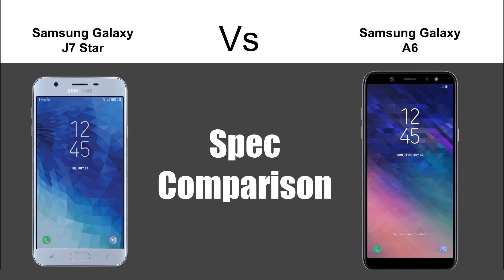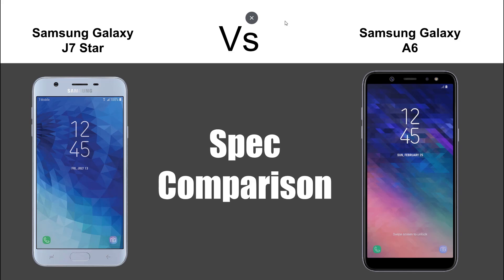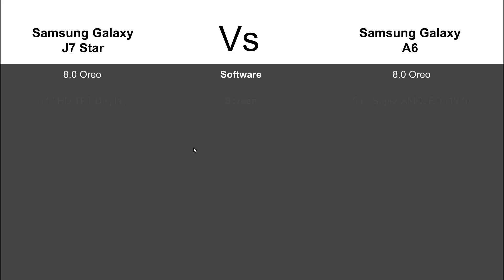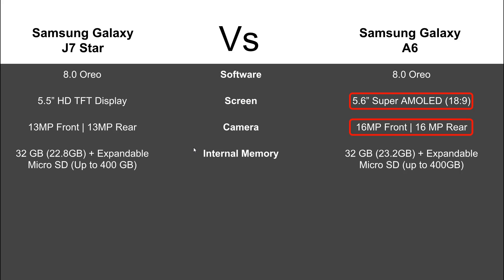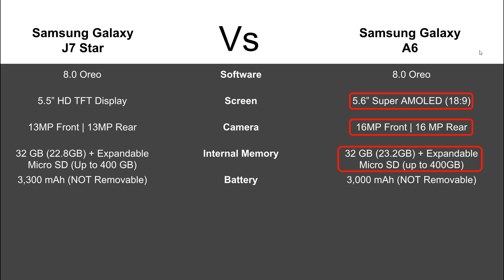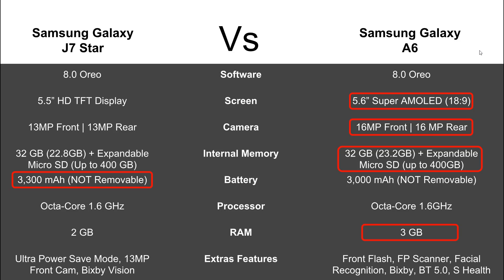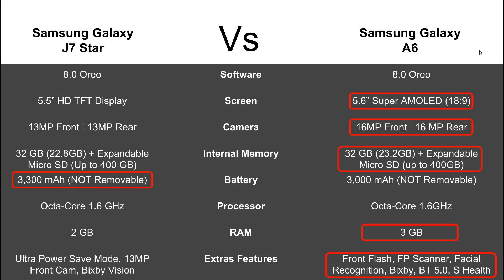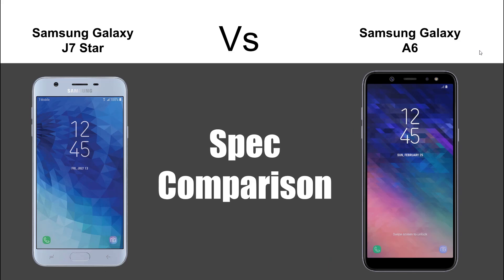Samsung Galaxy J7 Star vs A6 - Spec Comparison